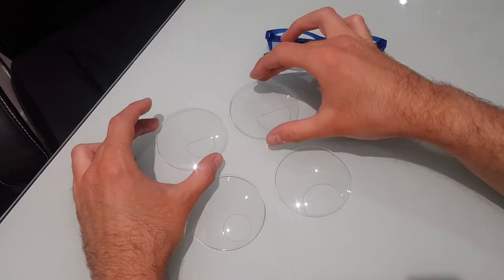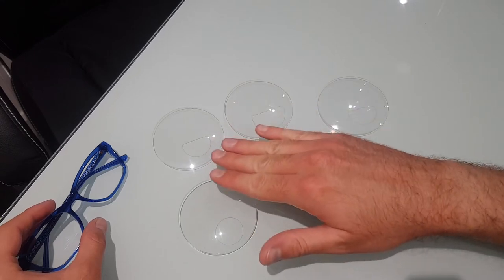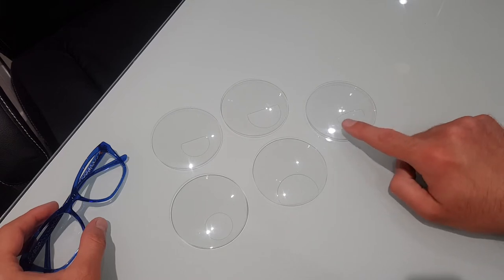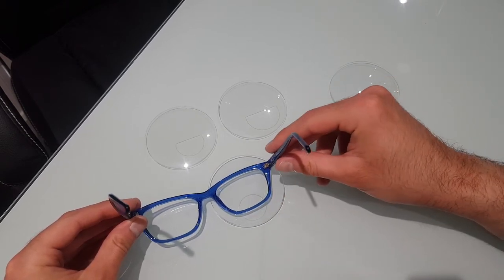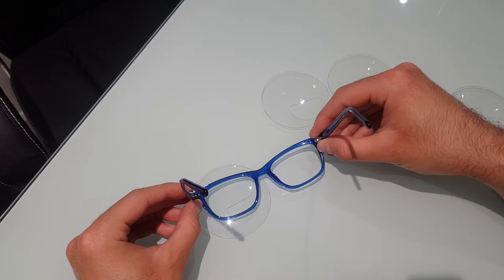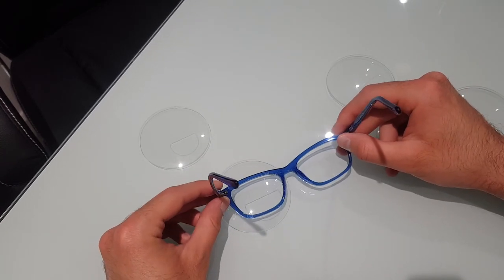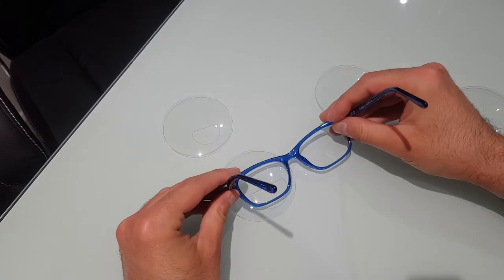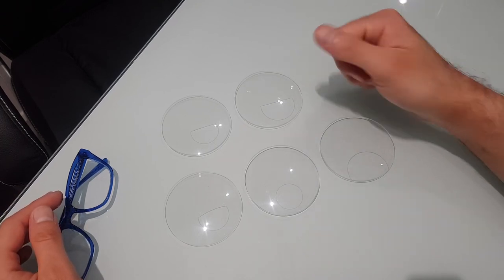Bifocal glasses lenses explained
In this video I explain the different types of bi focal lenses. There are different shapes and sizes of bifocal lenses and it's good to familiarize yourself with the options available.

The bifocal lenses shown here are:
D28
D35
R24
R38
C28

The letter represents the shape of the seg (segment = the small section where the resting area is)

I.e D seg is D shaped

The number represents the width/size of the segment.

Thank you for taking the time to watch and read my content.

Many thanks
Colin